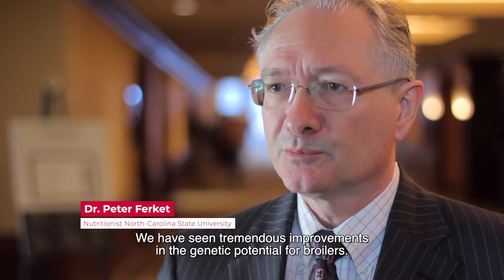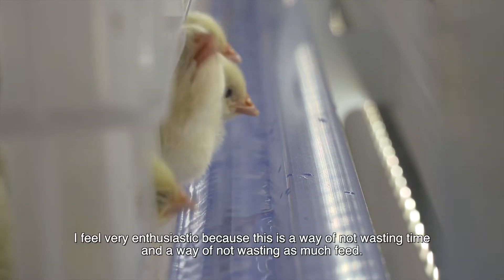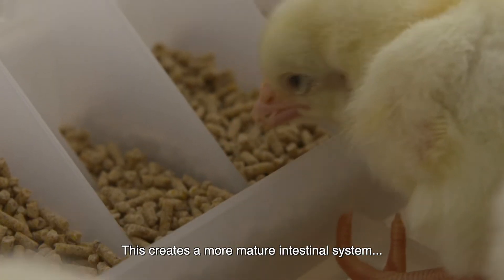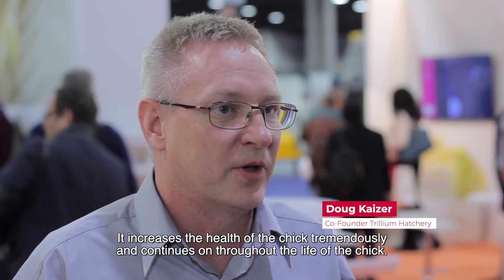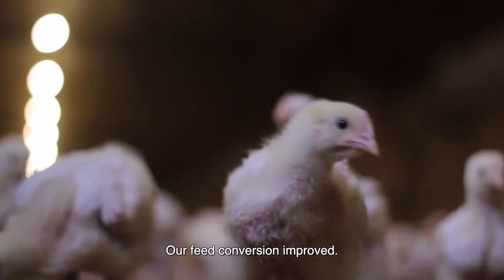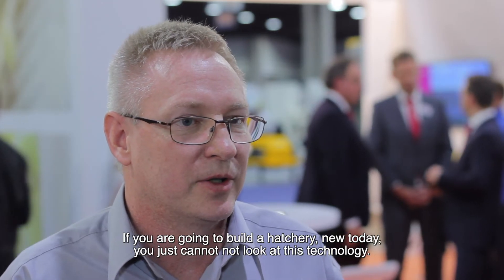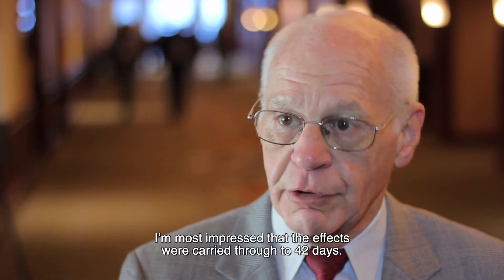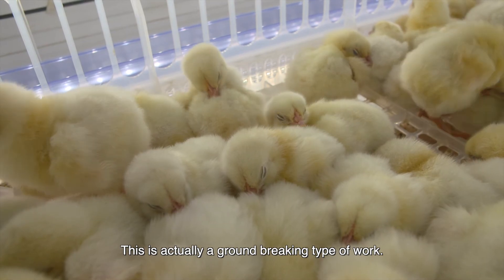Poultry Experts about HatchCare and Early Feeding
Experts talking about feed and fresh water for stronger and healthier day-old chicks.